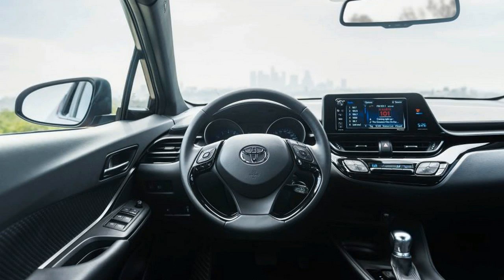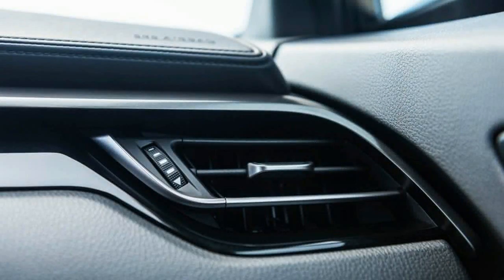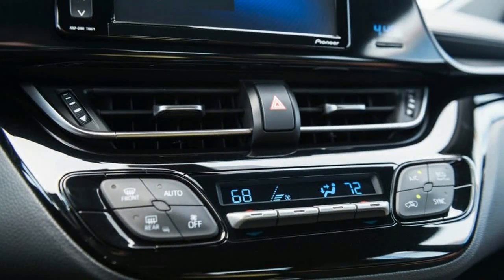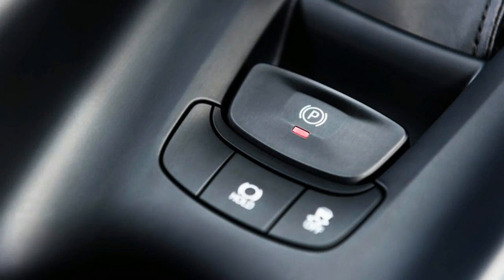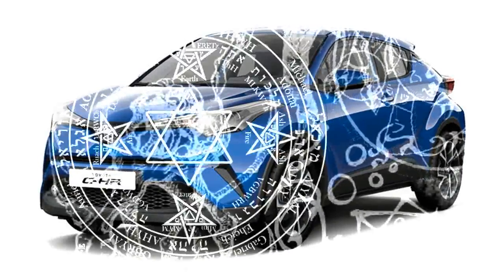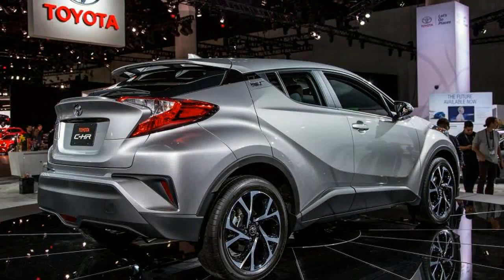Wow Amazing !!! 2018 Toyota C HR Interior & Eksterior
Wow Amazing !!! 2018 Toyota C HR Interior & Eksterior - The interior quality suffices for a sub-$25K vehicle without feeling cut-rate or spartan. There are hard, embossed-plastic door panels, but they feel and look up to the task. While there appears to be no glovebox, the lower dash conceals a tiny latch that opens a big storage bin. The door openings both front and rear are deceptively large, and we found enough adjustment to the front seats and the tilting-and-telescoping steering wheel for a pair of six-foot-plus journalists to get comfortable, save for a little B-pillar intrusion on the wider of the two.

$23,460

Popular Post !